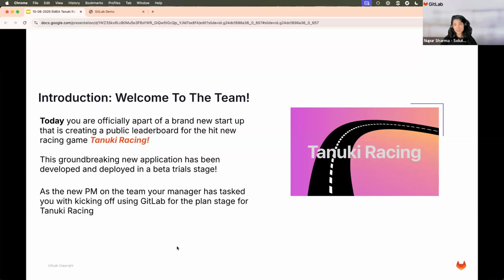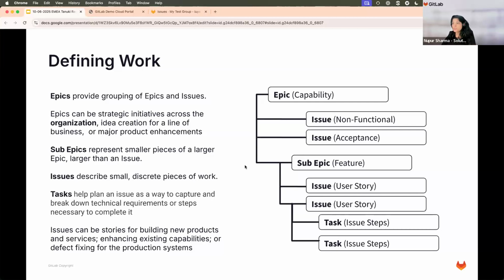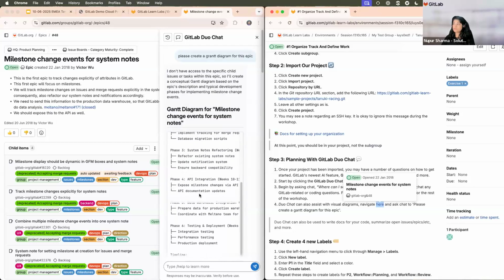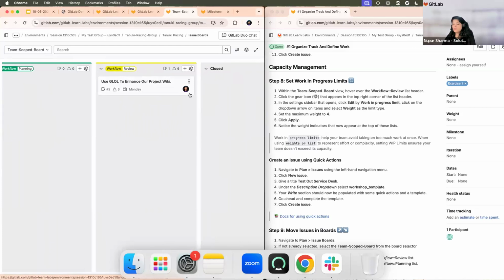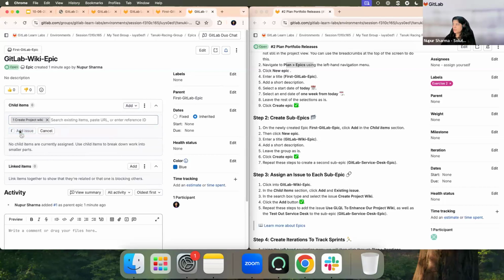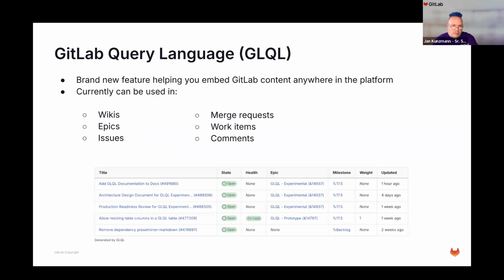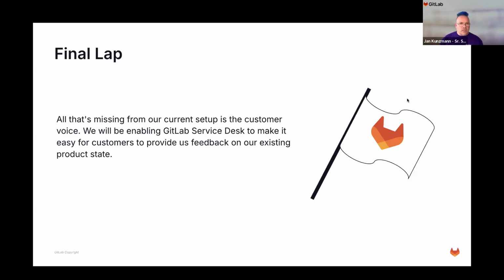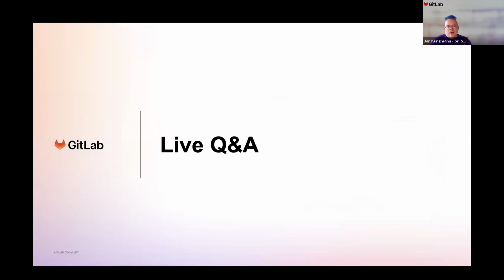Project Management Workshop EMEA June 2025